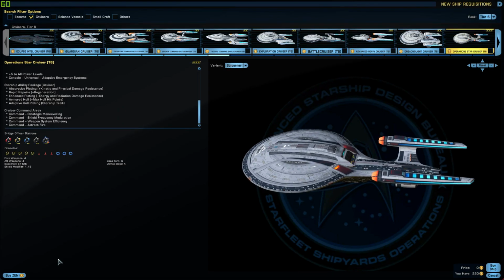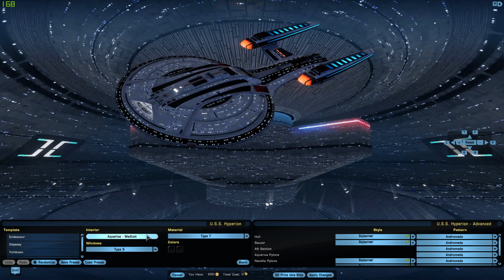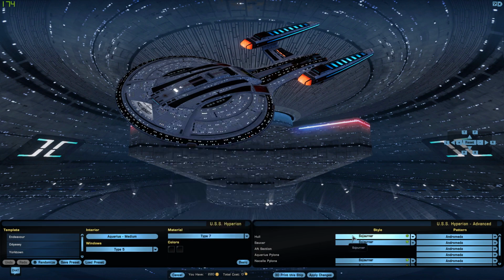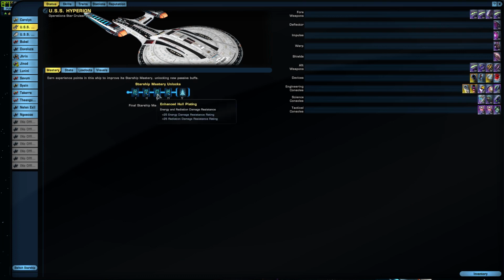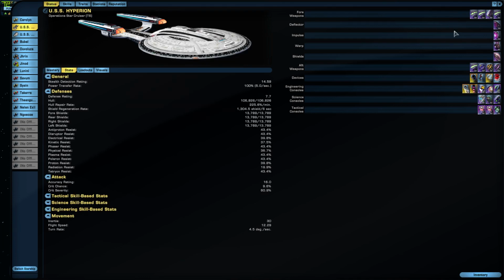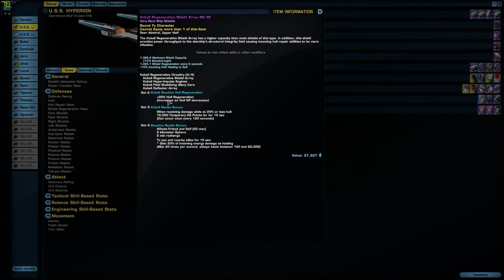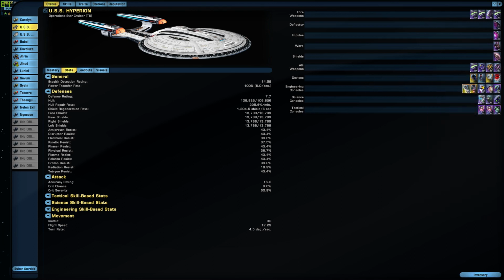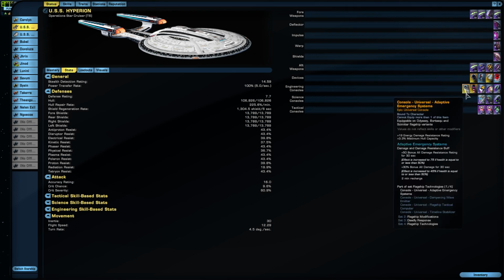Sojourner Class [T6] | Review | Star Trek Online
Today we are going to take a look at the Sojourner Class Operations Star Cruiser.